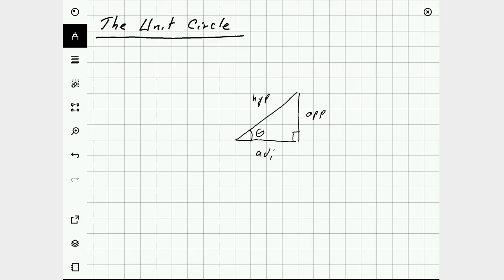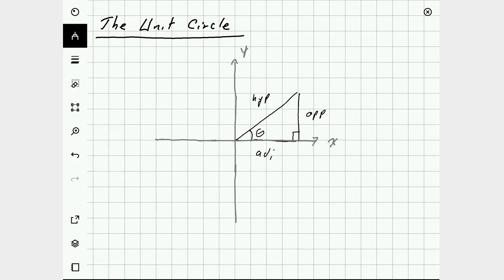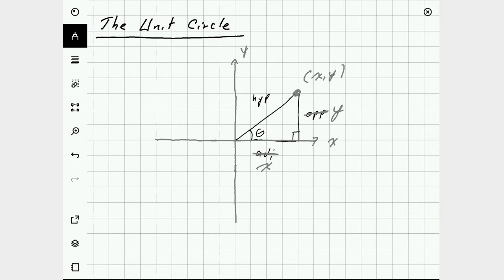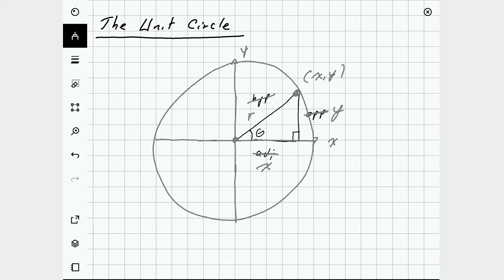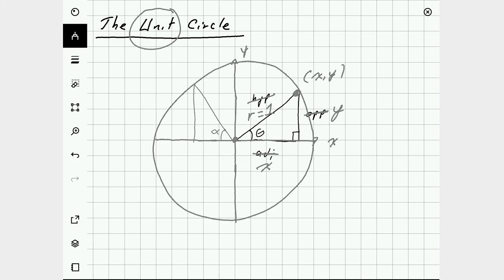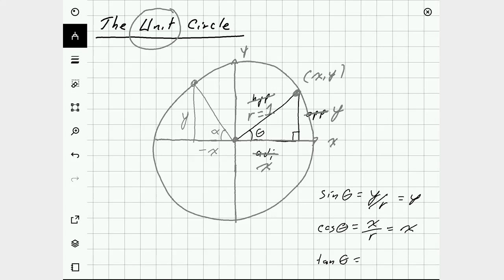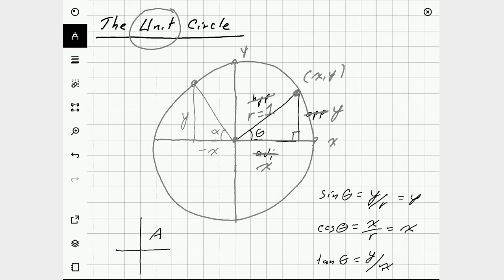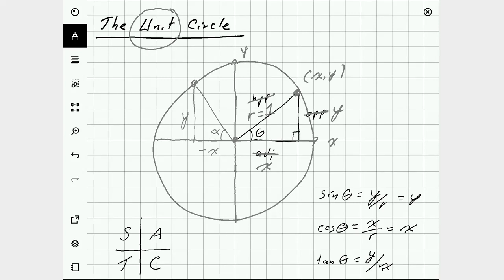The unit circle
Part of my ALEKS Precalculus series